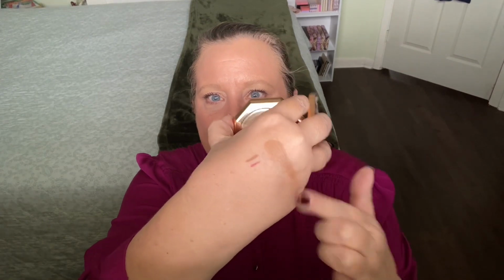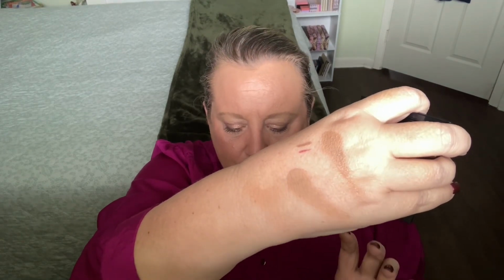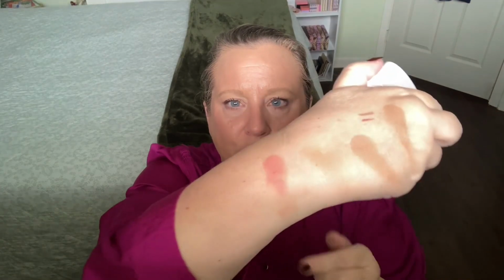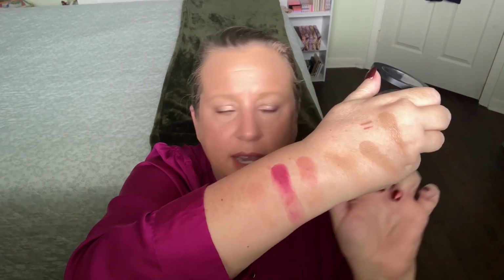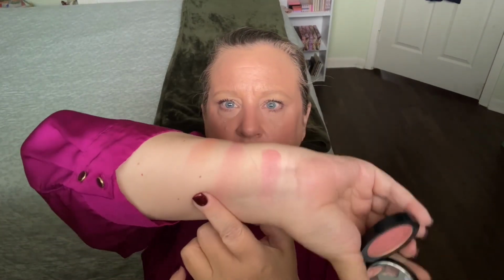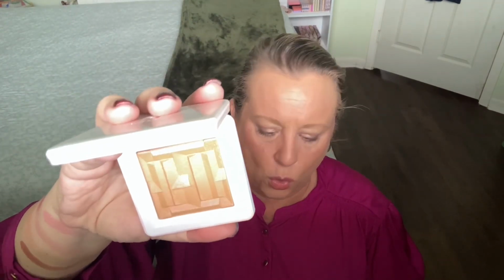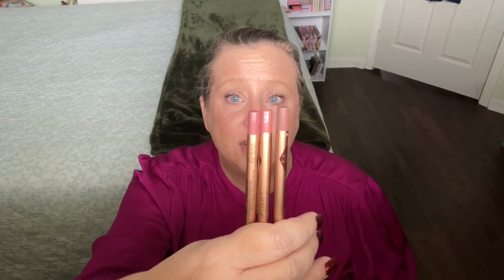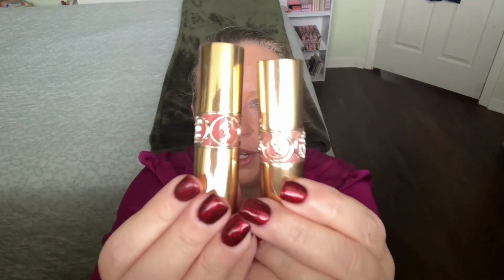SEPHORA SPEED REVIEWS- Lip and Cheeks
This is my 2nd Sephora speed review from products I have purchased recently.  I gave detailed descriptions and tried these products on my face during my GRWM videos.  Next, the final video in this series, eyes.